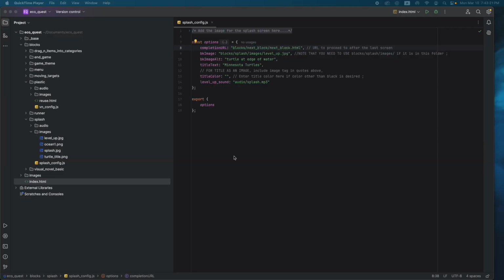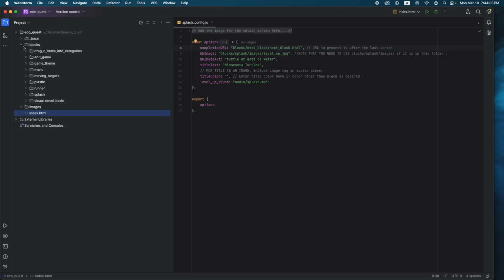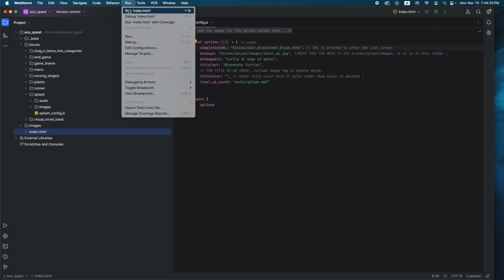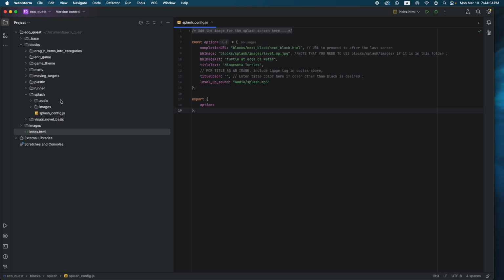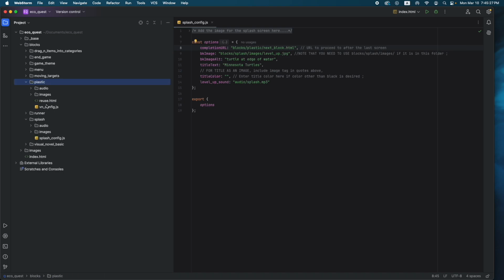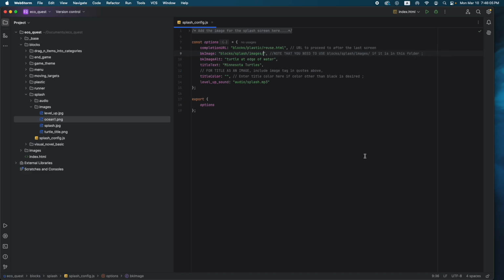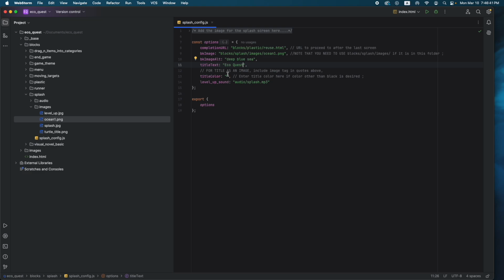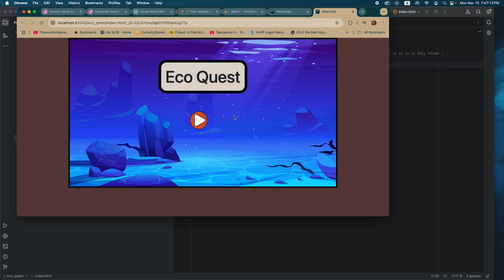Block 1: Splash screen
Diving into coding with blocks, we start with the splash screen. This is identical in format to all of the blocks you'll use except that the html file is not in the blocks directory. It's your index.html page